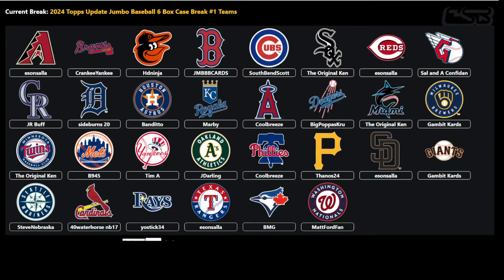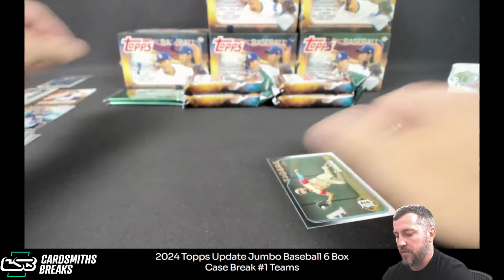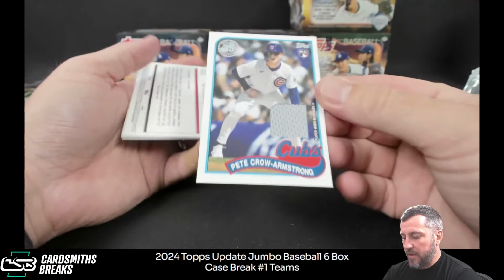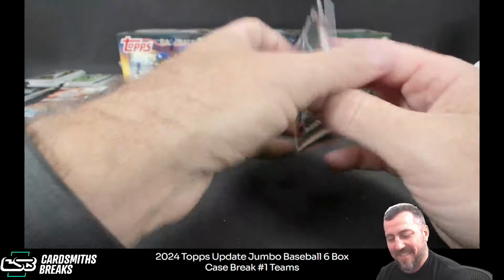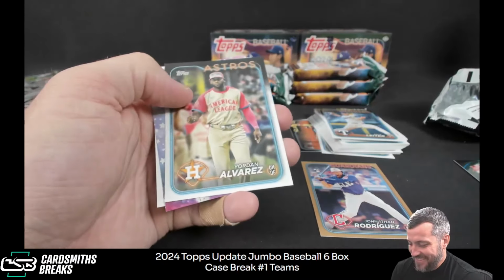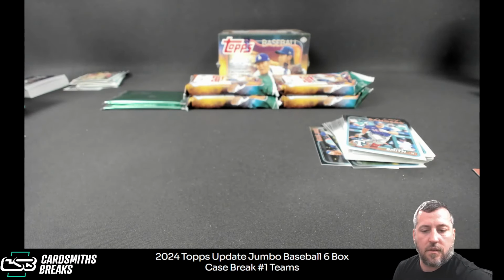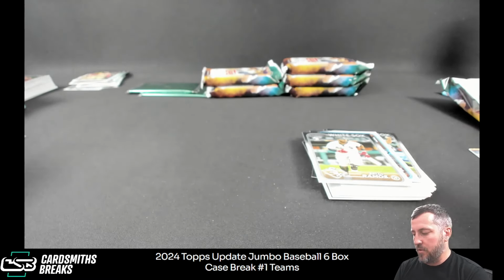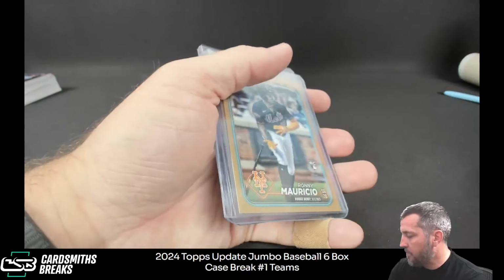2024 Topps Update Jumbo Baseball 6 Box Case Break #1